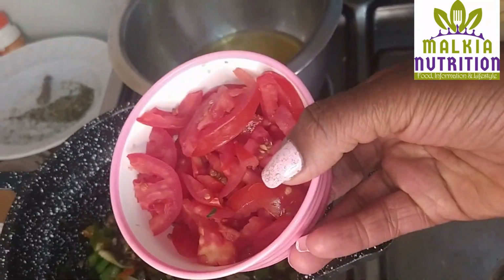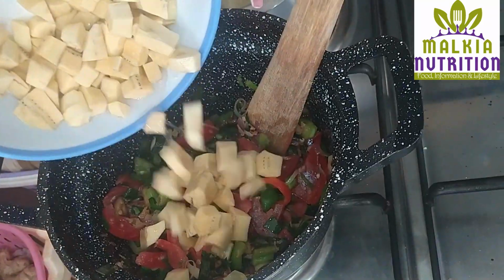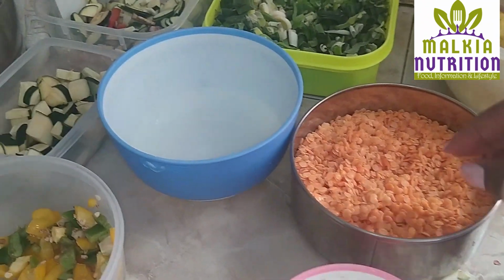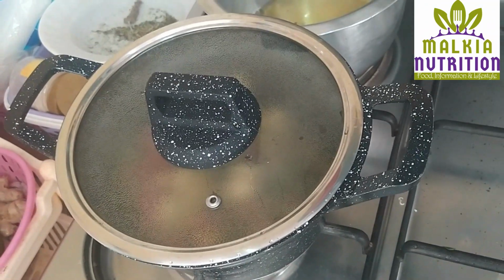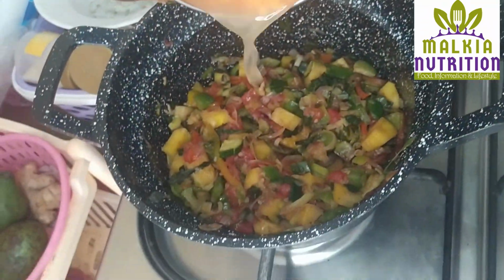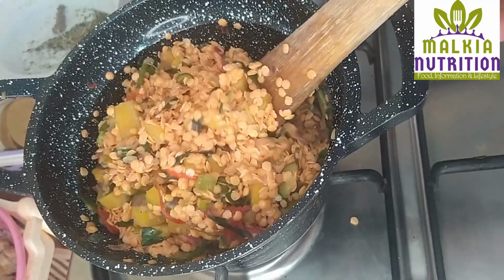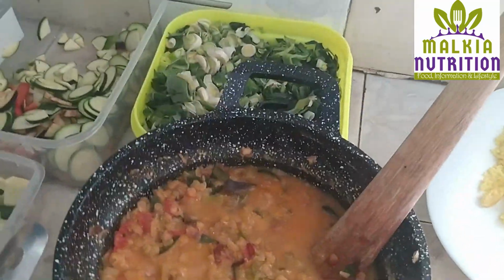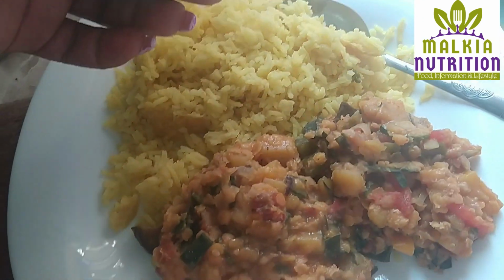Vlogmass DAY 3: RED lentil stew with TURMERIC rice//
Join us as we make Red Lentil rice with Yummy Turmeric rice and Avocado

Business Name: Malkia Nutrition
Head Office Address: Occidental Plaza, Muthithi Road, Westlands
Business Number: 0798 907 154